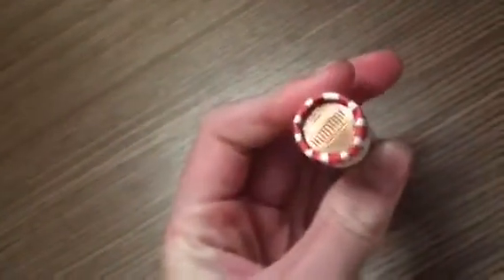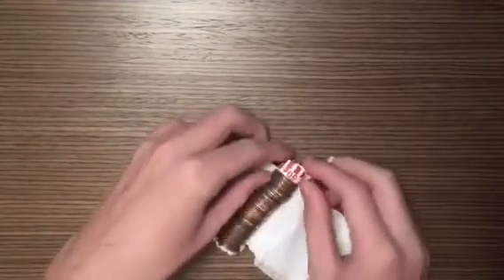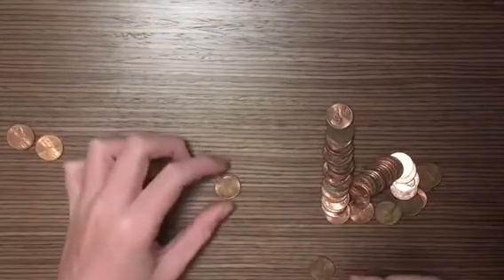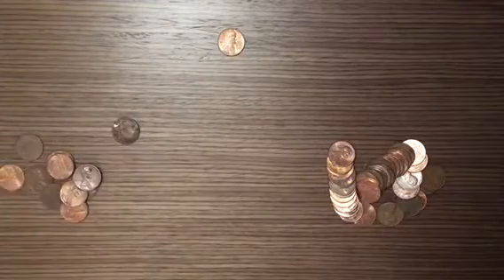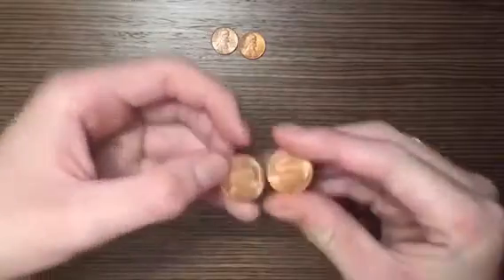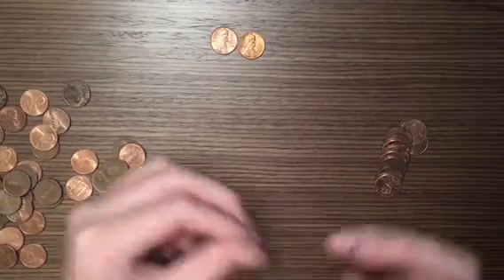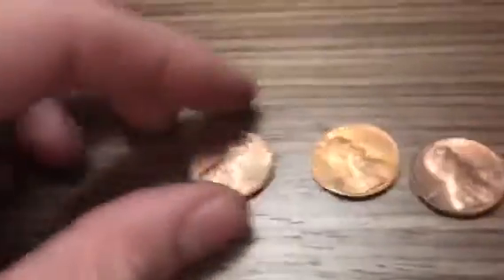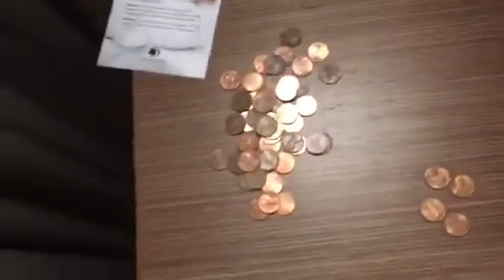CRH in a hotel??? CRH pennies #34